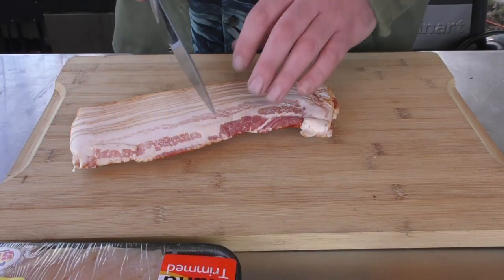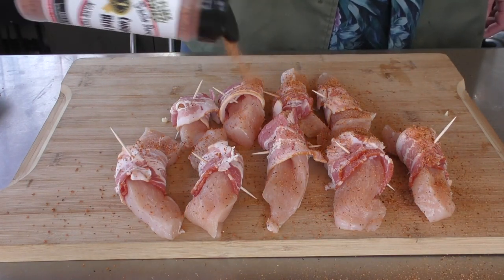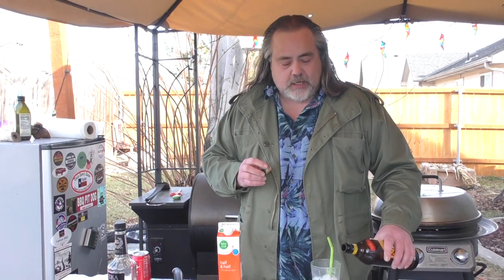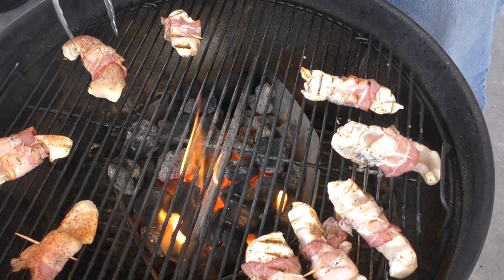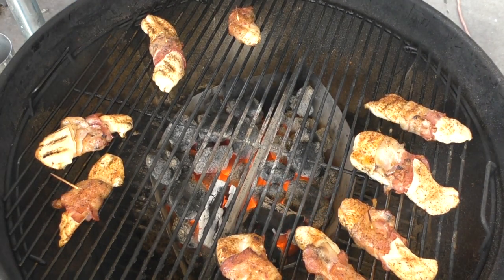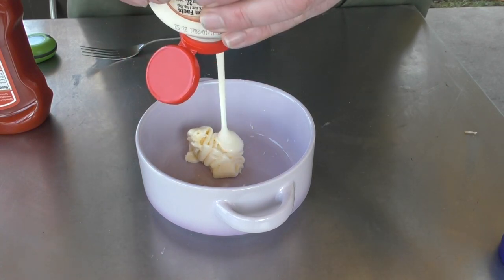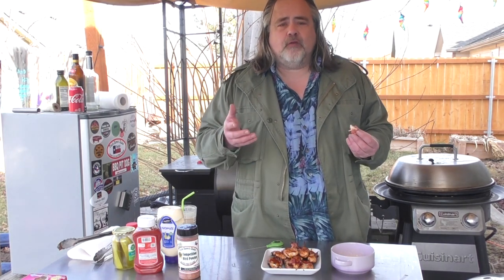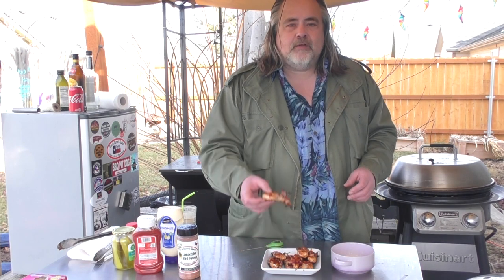The Episode About the Bacon Wrapped Chicken Tenders Recipe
This recipe is so easy, all you need is the following
Bacon
Chicken tenders or boneless chicken cut into strips
A toothpick to hold the bacon onto the chicken
BBQ sauce is you want
And something to cook them over
Easy right?!